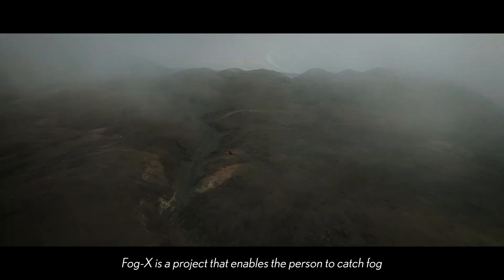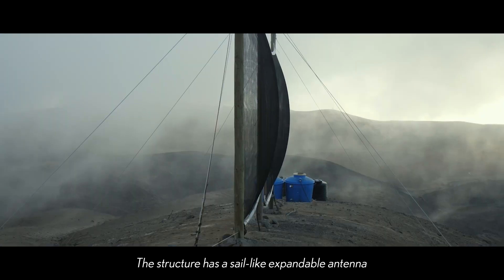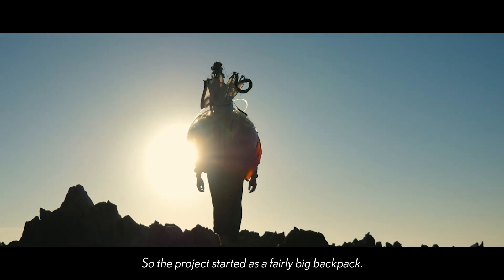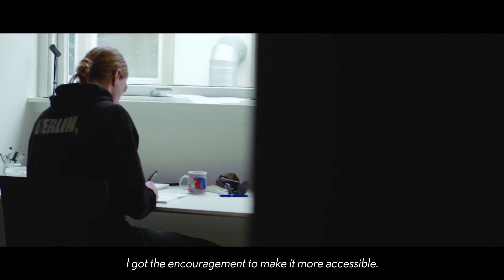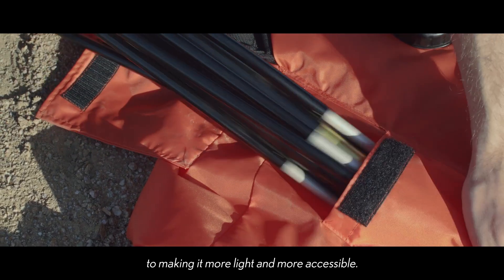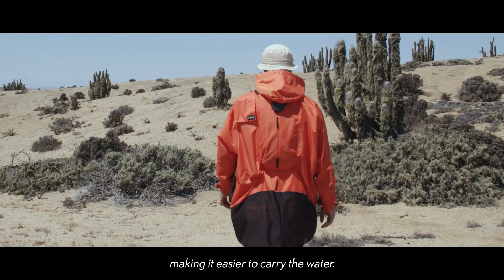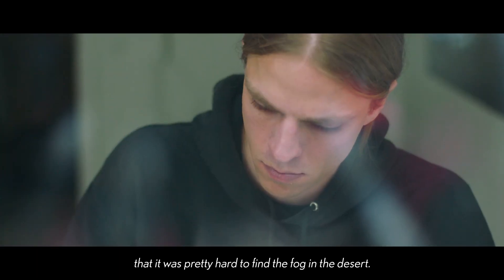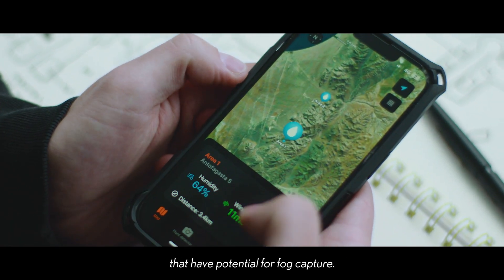LEXUS DESIGN AWARD 2023 | WINNING WORK「FOG-X」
Introducing the LEXUS DESIGN AWARD 2023 winners’ final prototypes:

After months of refining their ideas with luminaries of the design industry through the mentoring program, the winners have elevated their designs to their true potential.

Fog-X – A jacket that transforms into a shelter that catches fog and turns it into drinking water.
Through the mentorship program, Fog-X has evolved significantly – both transforming from a heavy backpack to a light jacket/shelter and adding the creation of a mobile application for easy access to find fog.
The idea became a solution incorporated in an everyday object.

Each project is capable of fueling a better tomorrow for all.

Don't forget to vote for the design you believe can transform the future. Voting period: April 17 - 23.